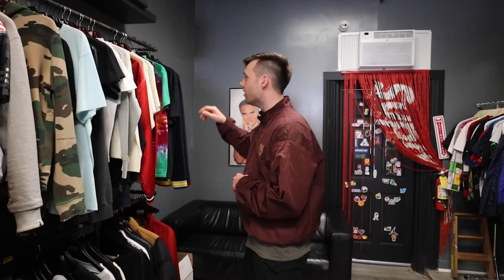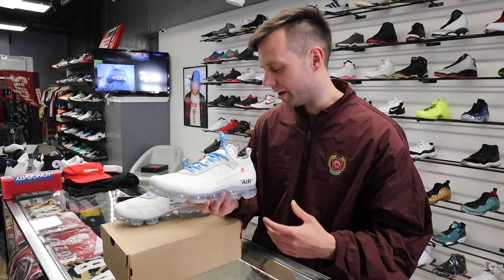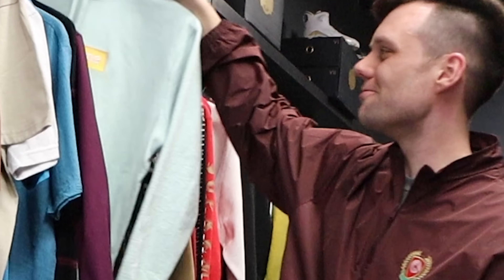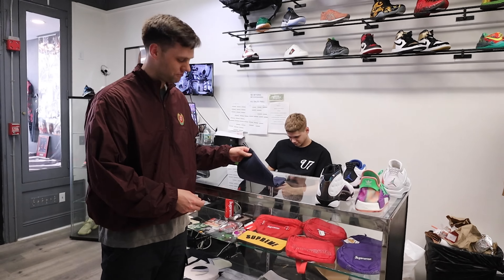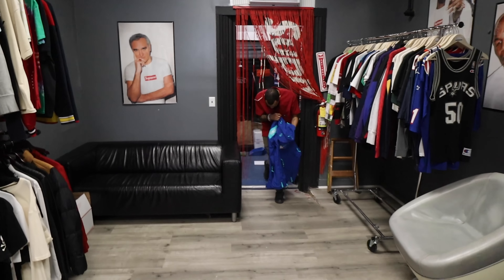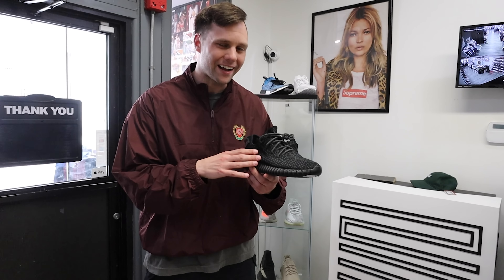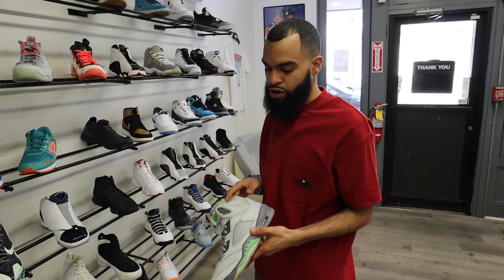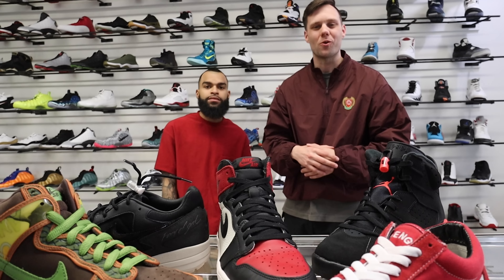TOP 5 HYPED SNEAKERS & CLOTHING FROM SHOP U7 / SPRING 2019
Hey Everyone, In this video me and Vic pick out our favorites sneakers and clothing pieces that would be perfect for Spring/Summer of 2019. All these items are available to purchase on the Shop U7 IG page. Let me know down in the comments if you would like to see more videos from the Shop!! Enjoy!